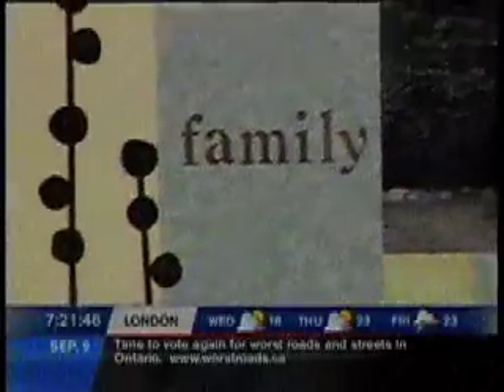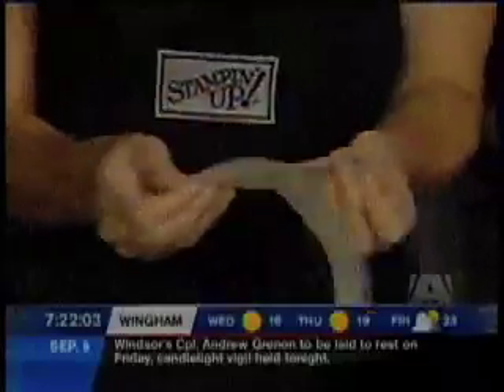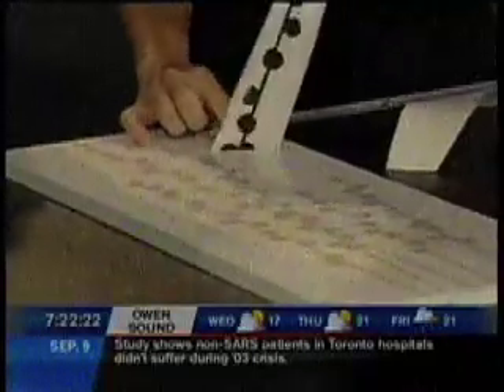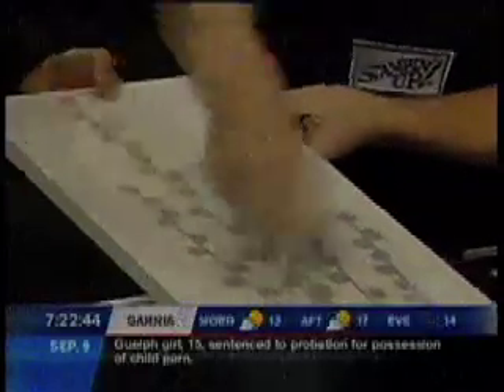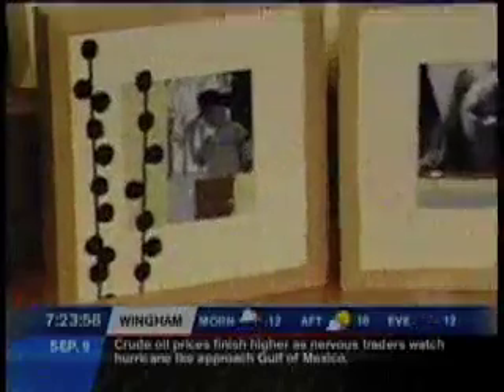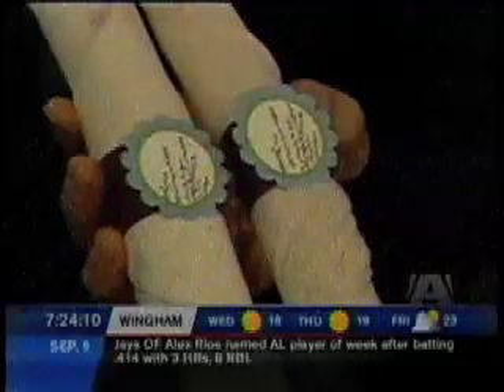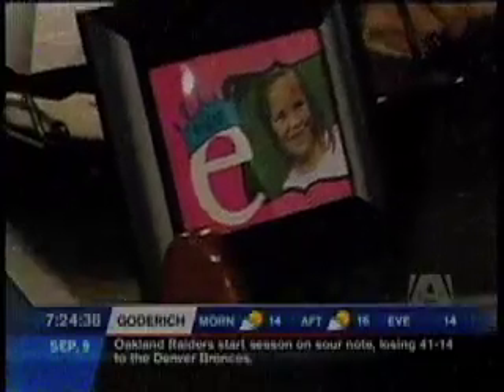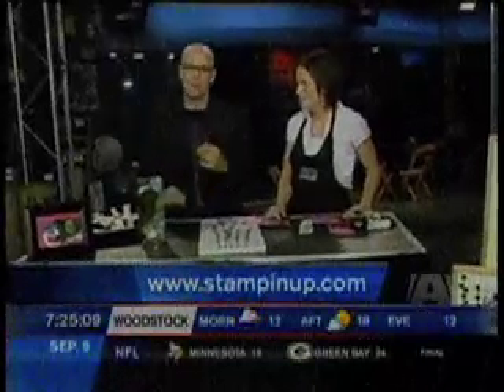Décor Elements on the A channel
Local demonstrator for Stampin' Up!, appeared on London's A Channel, showcasing Stampin' Up's new Decor Elements line!